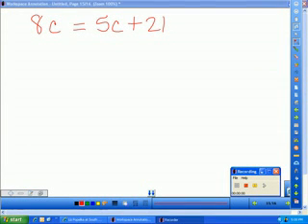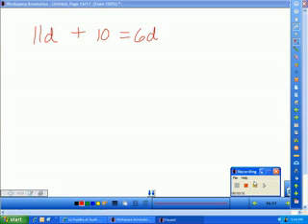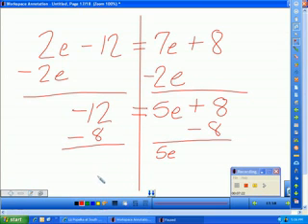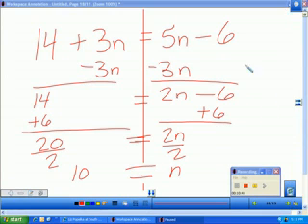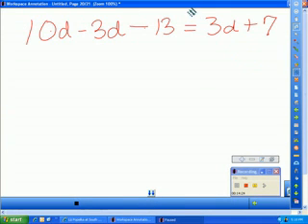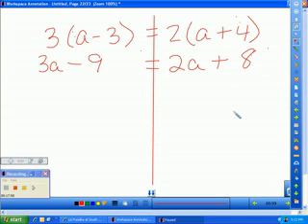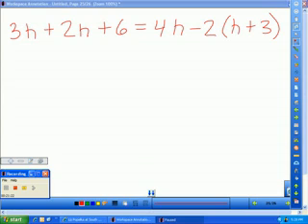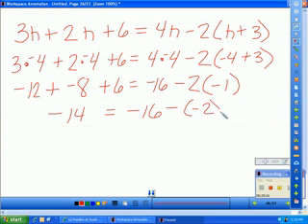Equations with variables on both sides Ms Popelka Explains Examples WMV V9